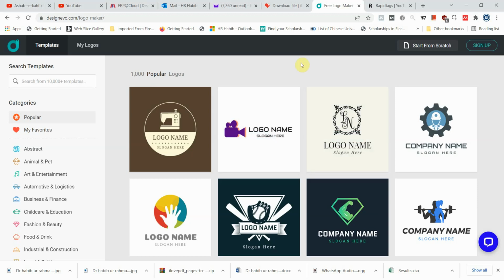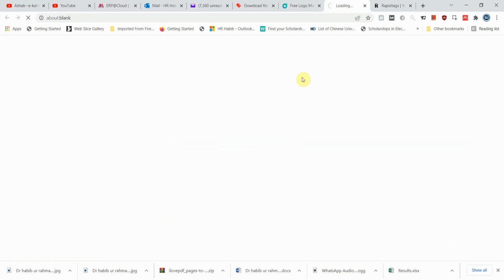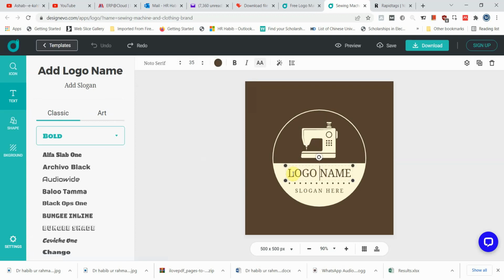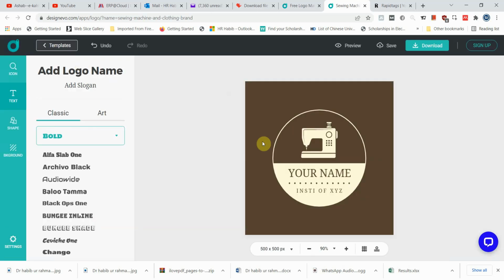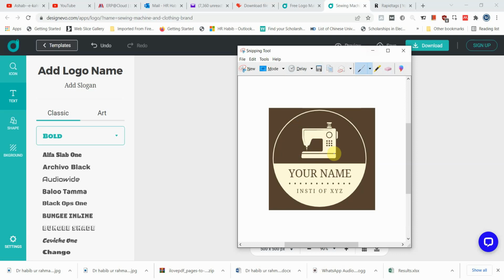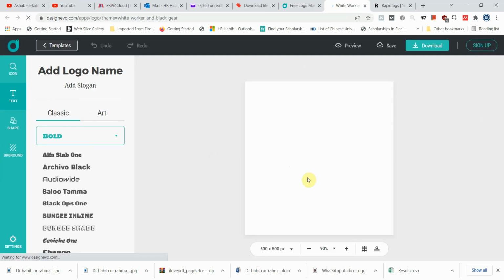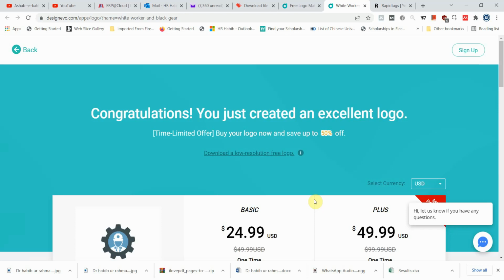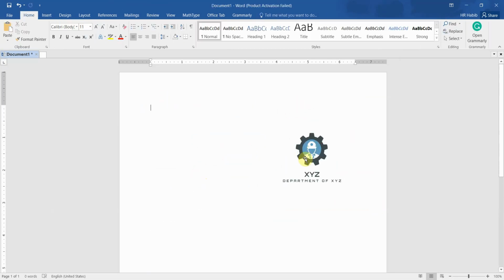how to create a stamp using your own design